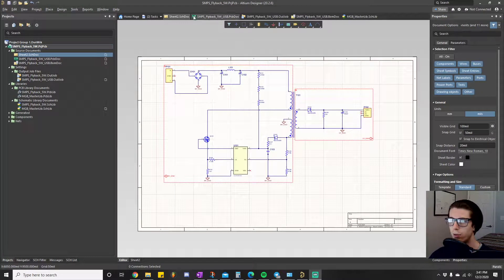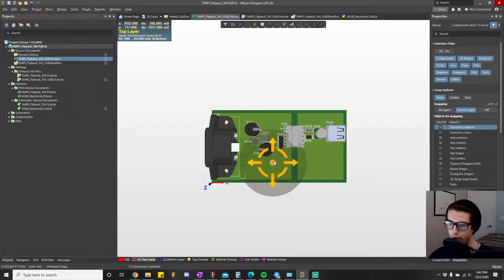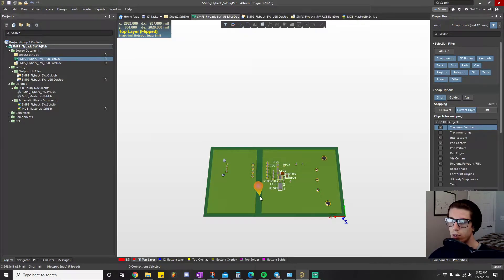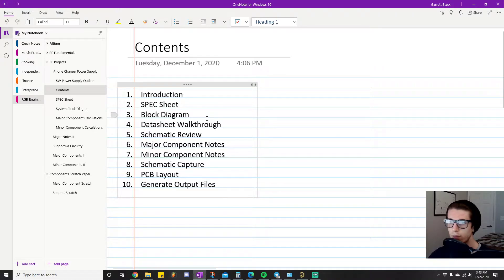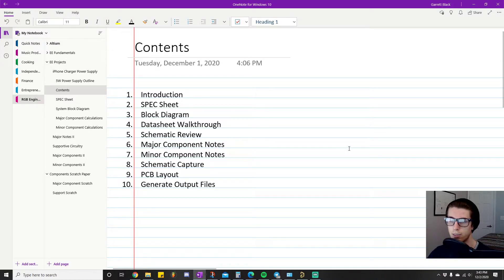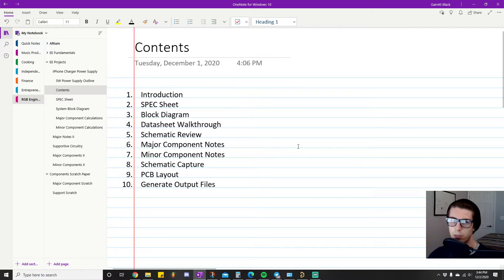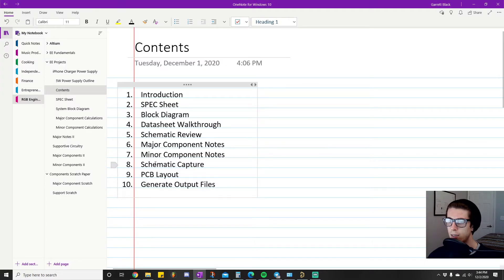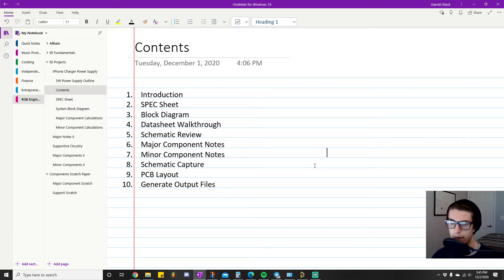5W POWER SUPPLY EXAMPLE - Pt.1 | FLYBACK CONVERTER EXAMPLE PROJECT | AC-DC CONVERTER TUTORIAL, PCB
EE Project: 5W Power Supply Part 1, AC-DC Flyback converter project

This EE project features a 5V, 1A AC-DC power supply that uses the flyback topology. This is a great project for young engineers because of how prevalent the flyback converter is in modern PCB designs.

Welcome to the introductory video of one of my EE Projects, the series where we actually design something!